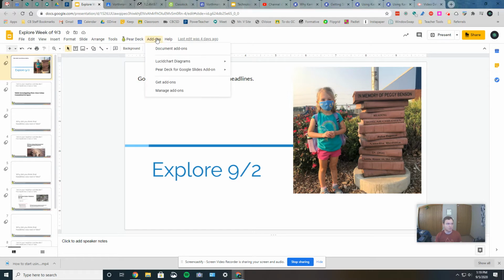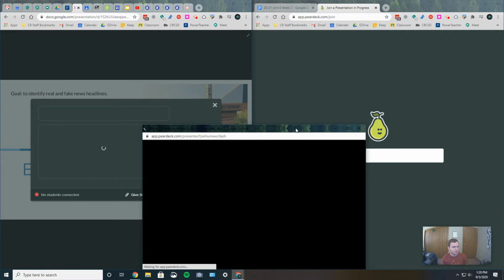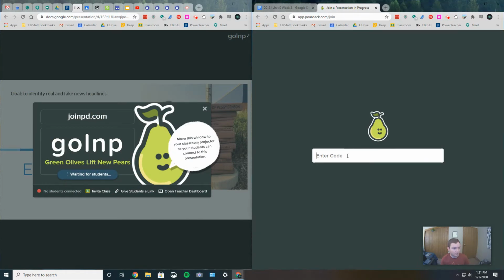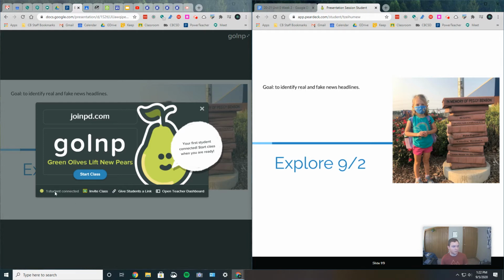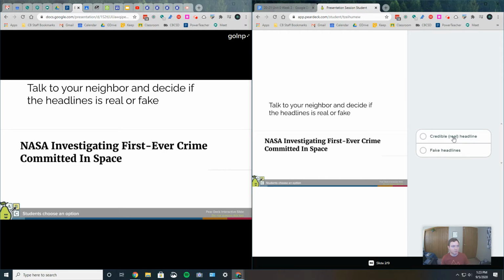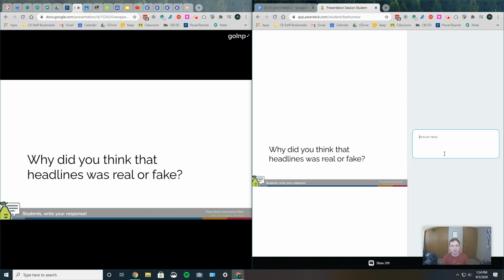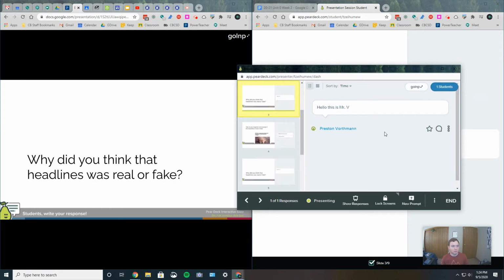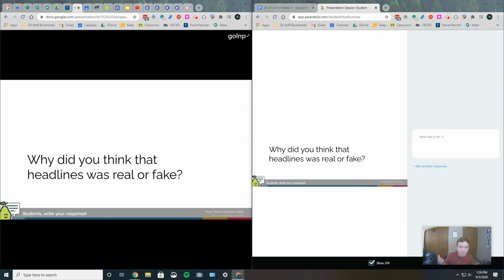Presenting Teacher View Dashboard and Student View